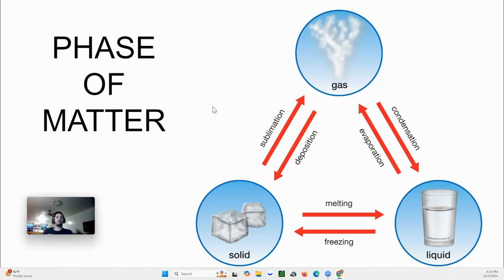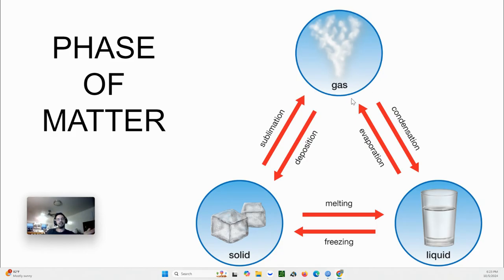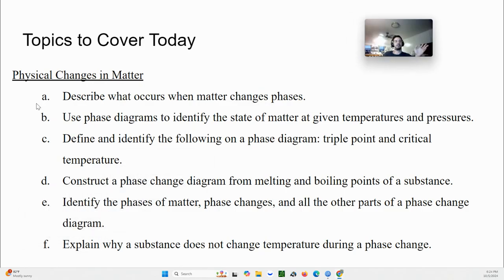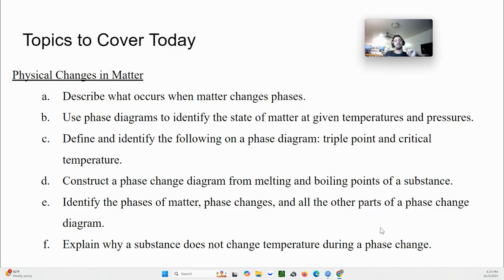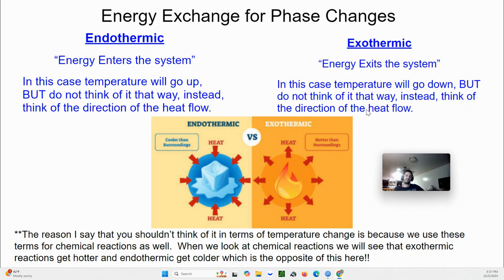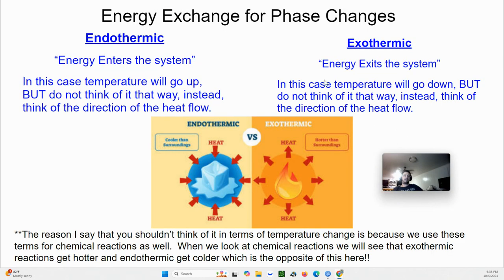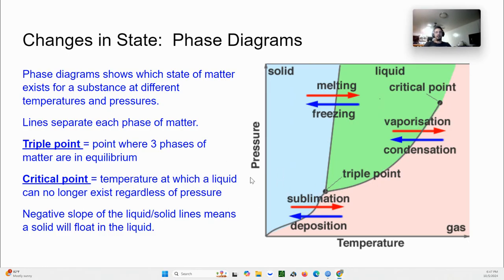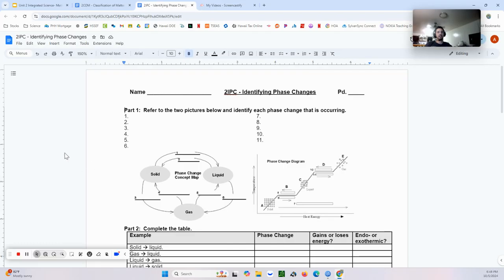Phases of Matter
9th Grade Integrated Science